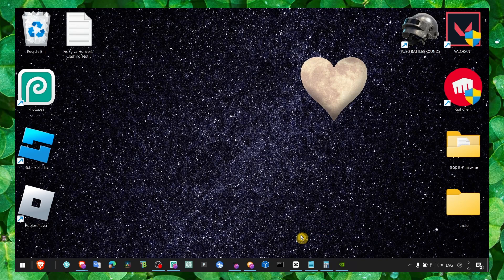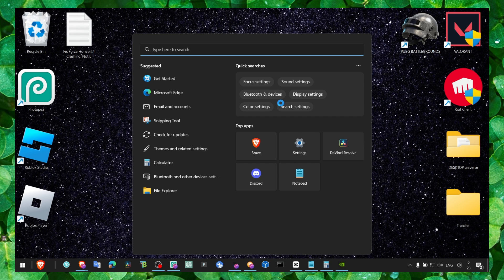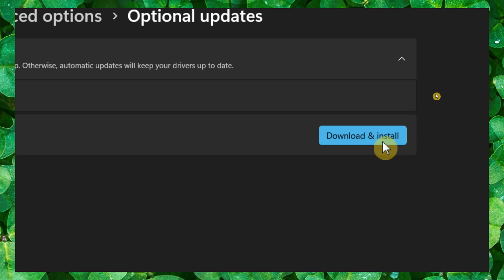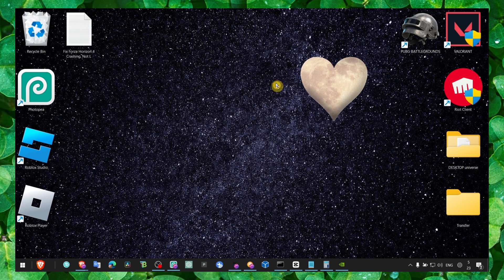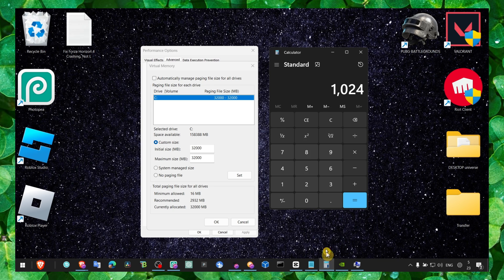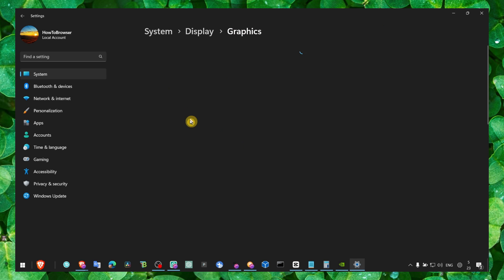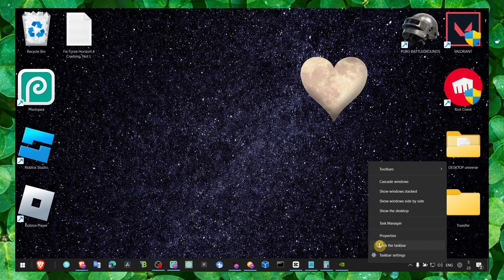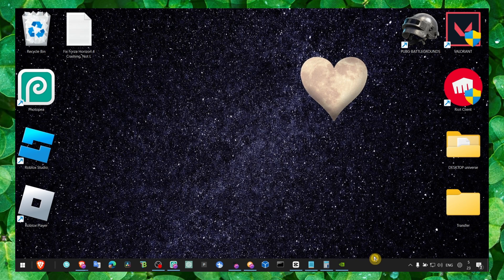Fix FIFA 19 Crashing and Launching Issues!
In this video I'm gonna show you step by step what you have to do  FIFA 19 Crashing        this is a step by step tutorial for   make sure you follow along with me so you don't miss any step

⌚ TIMESTAMPS
0:00 Introduction
01:00 Wrap up